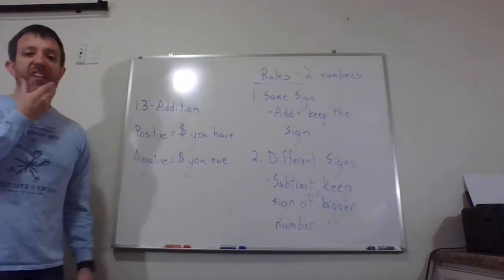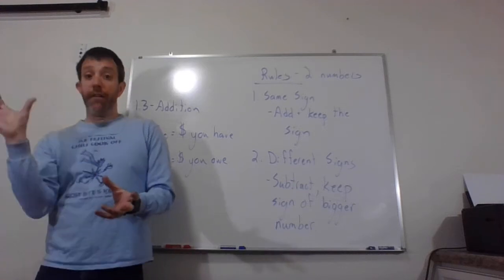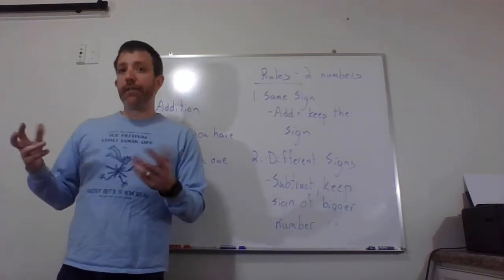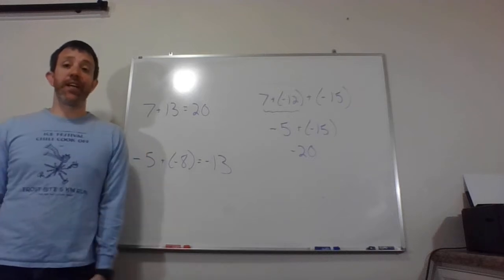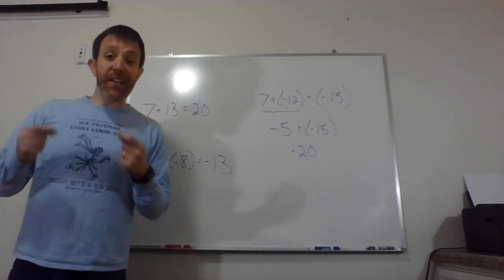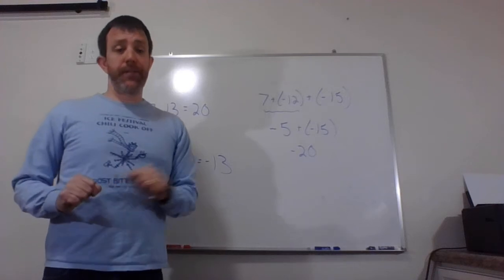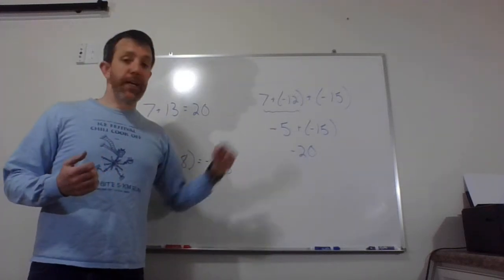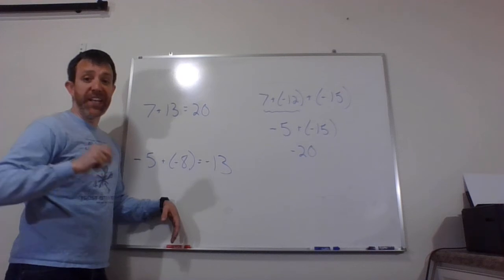Introductory Algebra 1.3 - Addition of Real Numbers